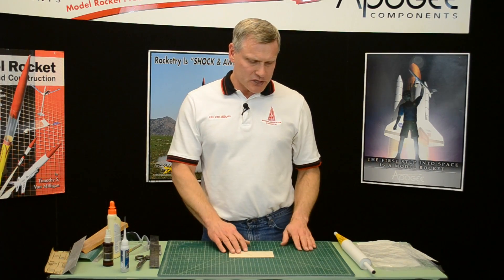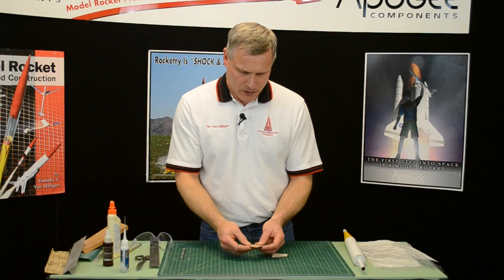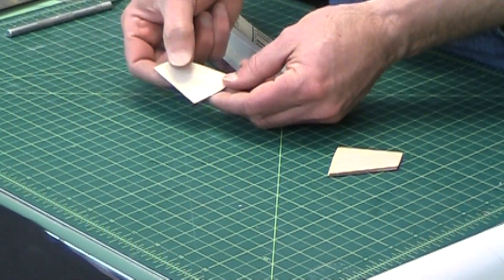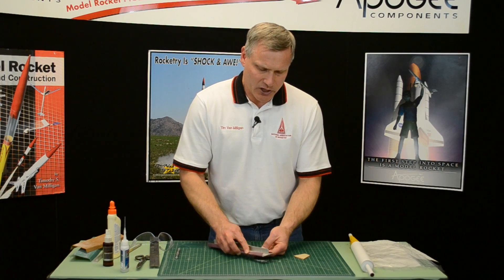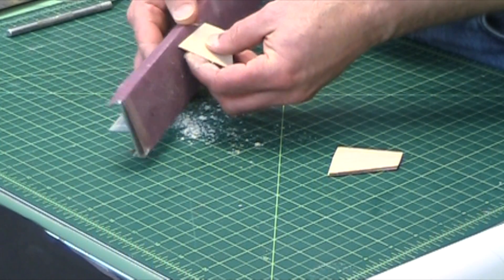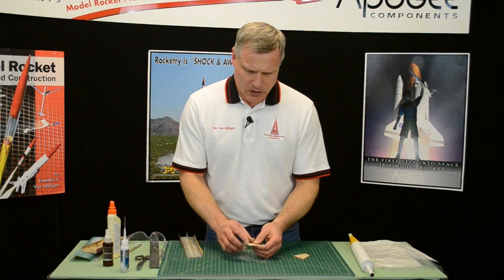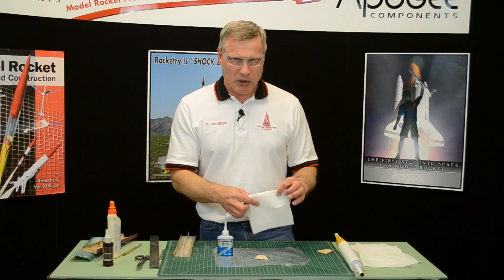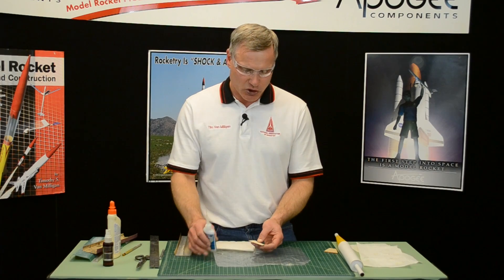FAI Parachute Duration Competition Rocket - 7: Sealing and Airfoiling the Fins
This video shows how to sand an airfoil into the fin of the rocket kit. You'll also seal the wood using water-thin super glue. The end result will be a light-weight, and glass-smooth surface. Note: Be careful when doing this step to wear safety glasses. If you're working with younger children, the adult should be the one to seal the wood using this technique. Super glue generates heat as it cures and can burn your skin if it comes in contact with the adhesive. This competition style model rocket kit is available on the Apogee Components web site.